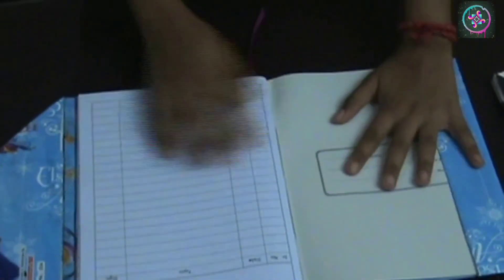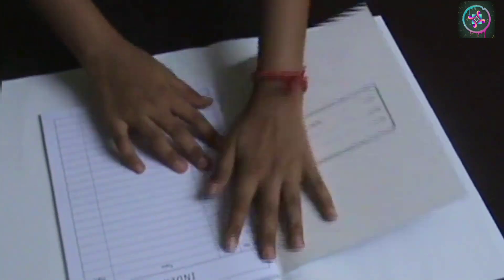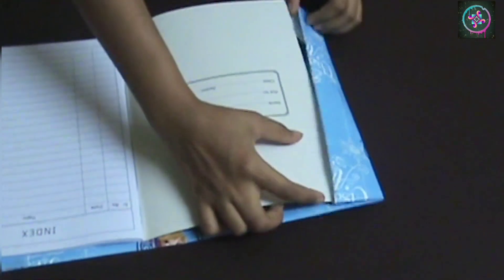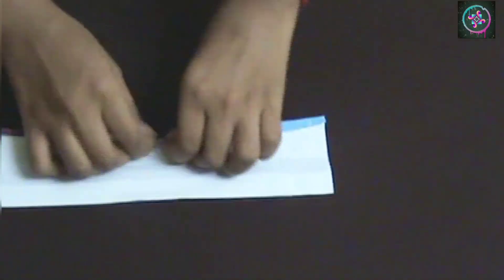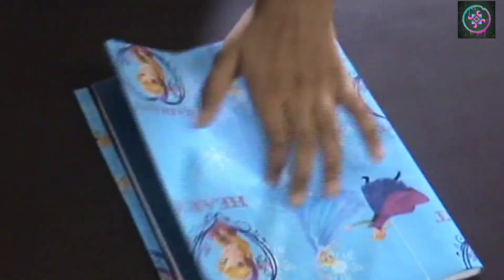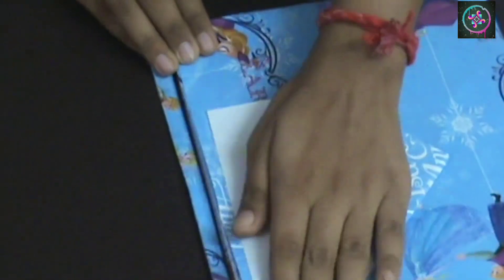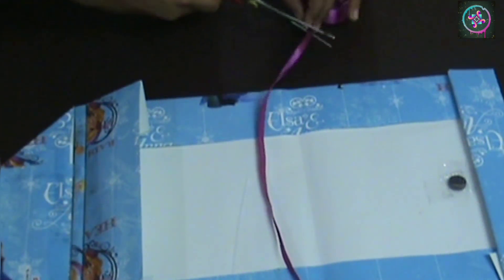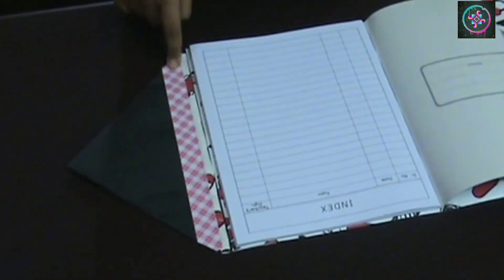DIY Magnetic Book Jacket | Creatively Artistic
Hey Guys !
This week I thought to share a Book Cover video that to in a unique was so I present to you guys how you can make a Magnetic Book Jacket.

Things  You will need will be-
Printed Paper
Notebook
Pencil
Scissors
Glue
Clear Tape / Decorative Tape
Magnet
Scale

Links for the Products in the video-
Printed Paper-

Designer Tape-

Inspiration- Heli Ved

Hope you enjoyed watching this video and will try the idea soon...

About Creatively Artistic-  Creatively Artistic is a fun channel where you can find very simple things done in a creative way and also some fun challenges. Checkout other videos for more such creative Ideas.

Yashika : )